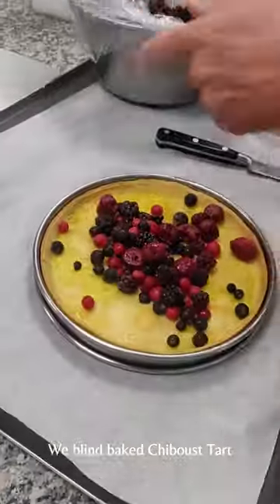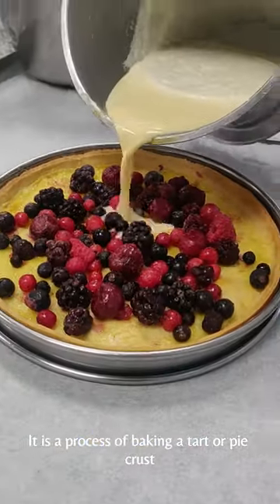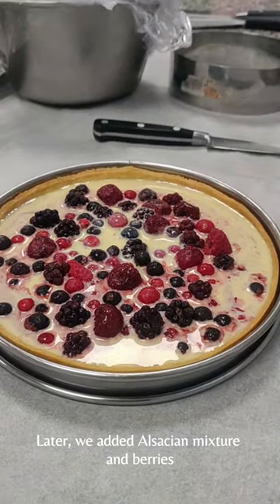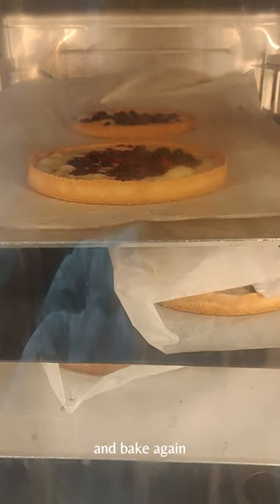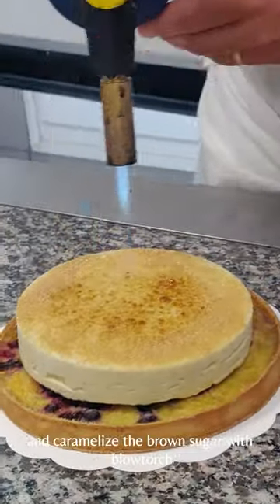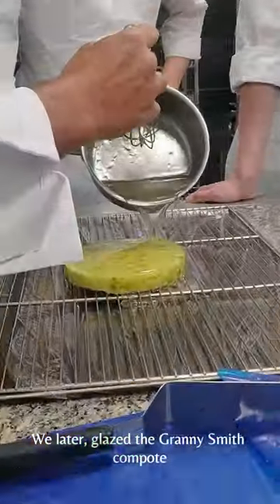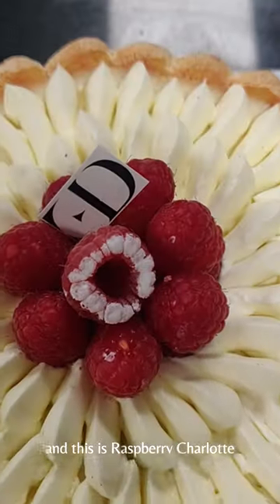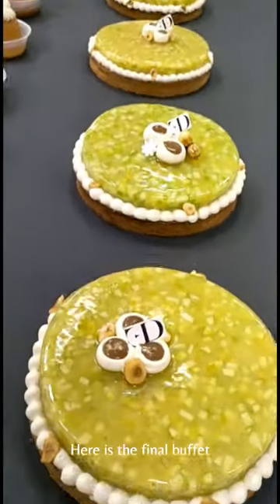10th week pastry school part-2